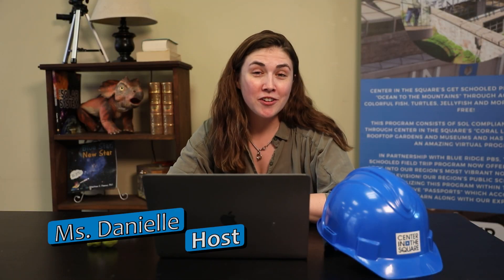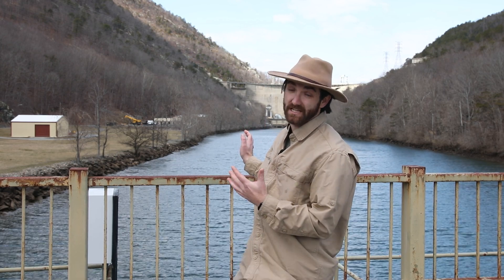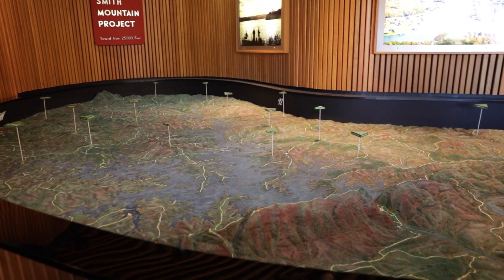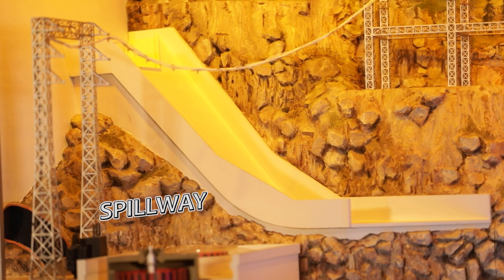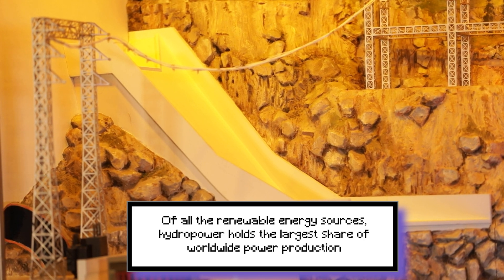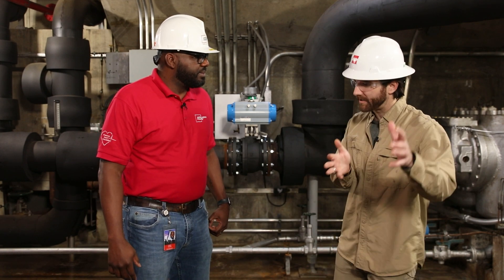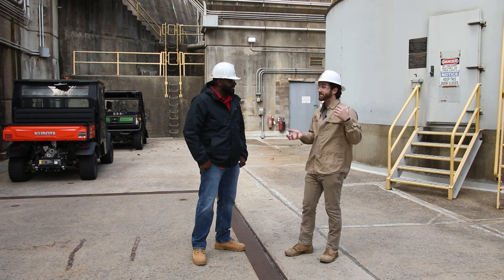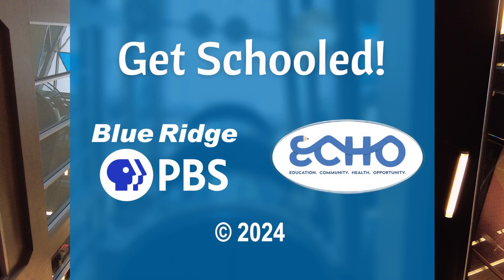Smith Mountain Lake Dam with AEP Hydroelectricity | Get Schooled! Virtual Field Trips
We venture out to the Smith Mountain Lake Dam with AEP to learn more about hydroelectricity! to get your free passport for this adventure!